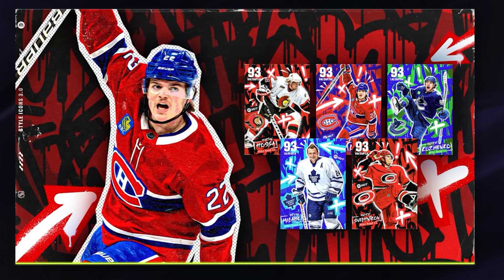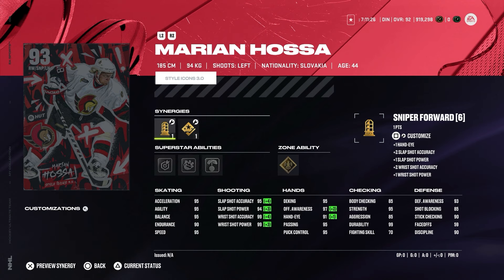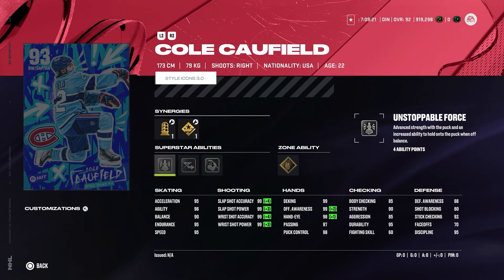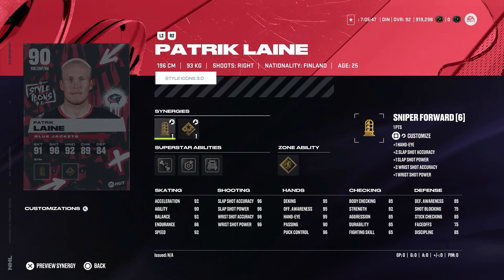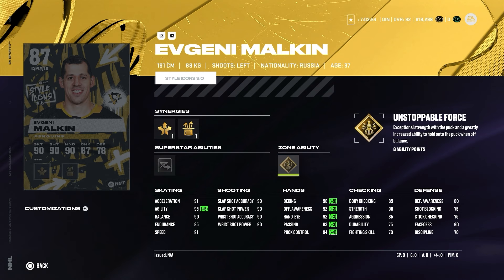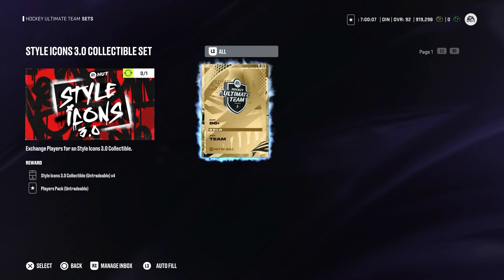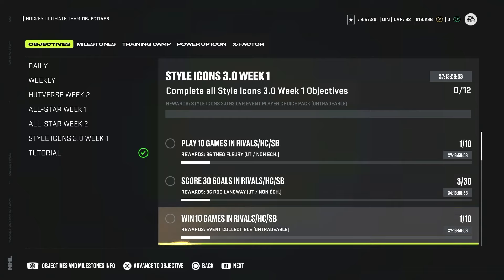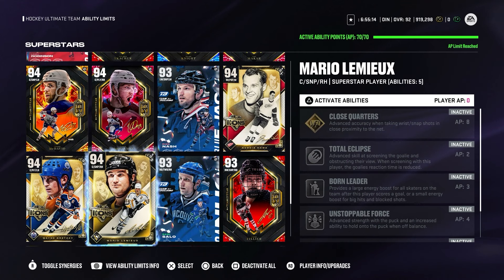FREE 93 OVR STYLE ICONS MSP IN 12 DAYS - FULL WEEK 1 EVENT BREAKDOWN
🏒Expand me🏒